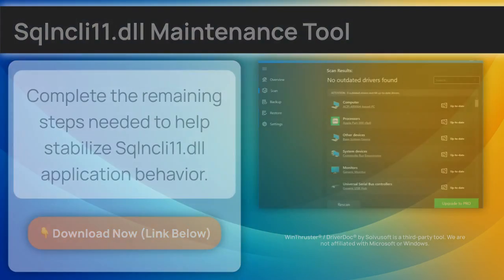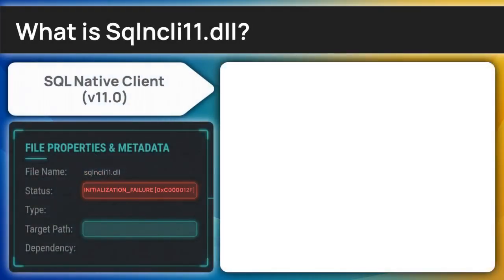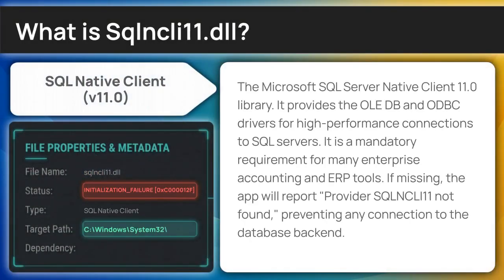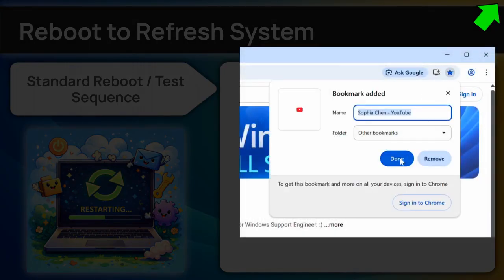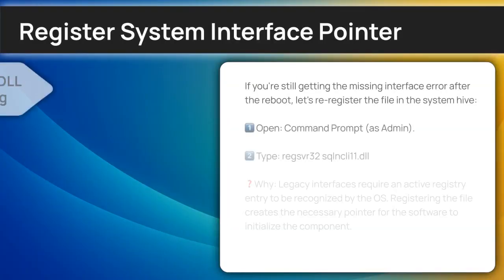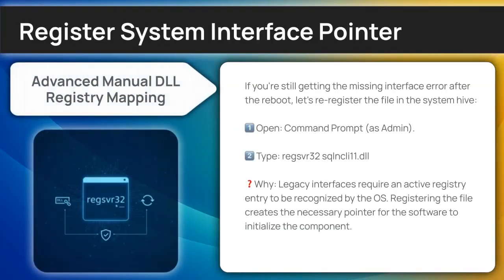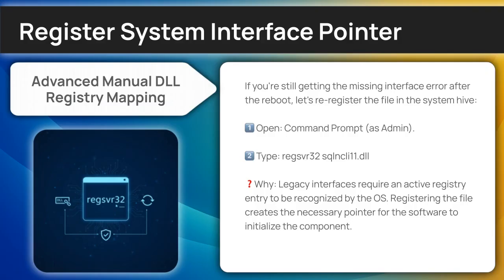How to Fix sqlncli11.dll and SQL Errors!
Sqlncli11.dll: Guide on How to Troubleshoot Software Issues Caused by Missing or Corrupt DLLs in Microsoft SQL. 🛠️⚙️ You can find an optional system-related tool at the

What exactly is Sqlncli11.dll? This DLL acts as a shared toolbox for Microsoft SQL, allowing it to run essential processes. If Windows can’t find it, the issue is often related to missing components or an incomplete installation.

What is Sqlncli11.dll? The Microsoft SQL Server Native Client 11.0 library. It provides the OLE DB and ODBC drivers for high-performance connections to SQL servers. It is a mandatory requirement for many enterprise accounting and ERP tools. If missing, the app will report "Provider SQLNCLI11 not found," preventing any connection to the database backend.

As a core Database Connectivity Library DLL, Sqlncli11.dll leverages the SQL Native Client within Microsoft SQL. Follow along as I demonstrate commonly used troubleshooting techniques.

▶ Key points in this video:

- Reviewing the sqlncli11.dll dependency list
- Register System Interface Pointer
- Find information on the sqlncli11.dll file

Timestamps:

00:00 - How to Fix sqlncli11.dll Missing Error Windows 11 Startup
00:18 - What Is sqlncli11.dll and Where Is It Located
00:48 - How to Manually Reinstall sqlncli11.dll File
01:09 - Restart Your PC After Installing sqlncli11.dll
01:29 - Register System Files to Fix sqlncli11.dll Error
02:08 - Do Not Download sqlncli11.dll from Random Websites